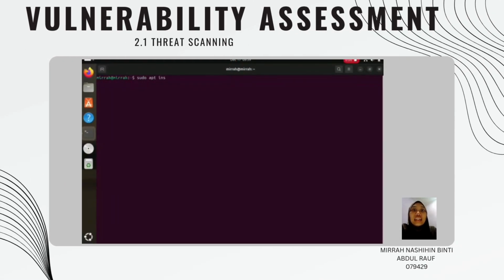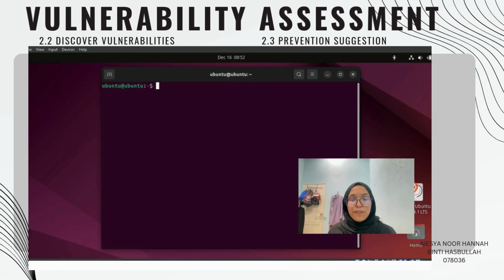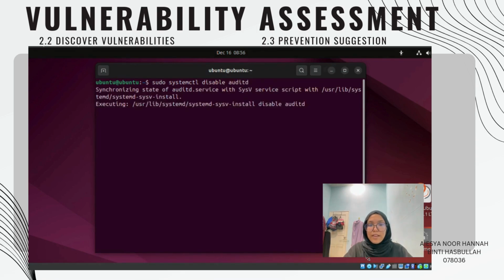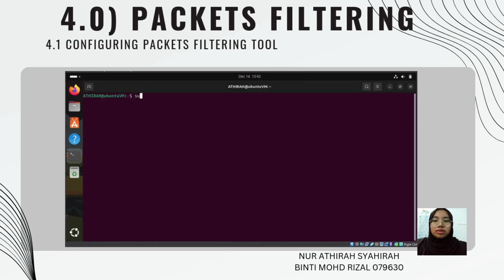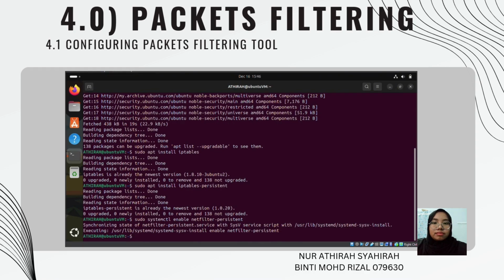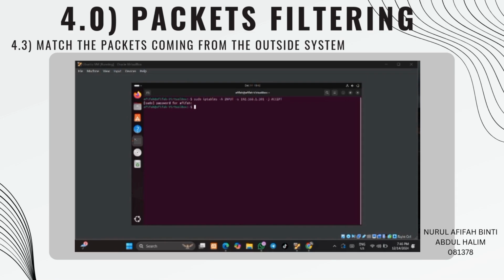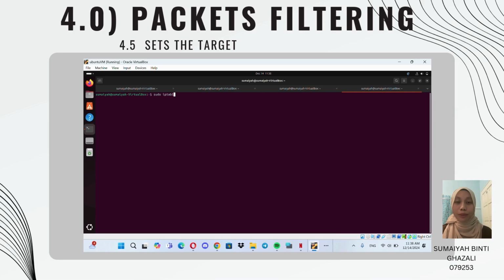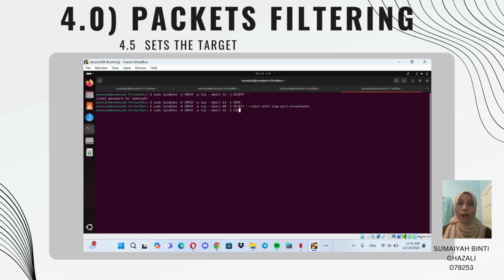LINUX OPERATING SYSTEM PROTECTION AND SECURITY